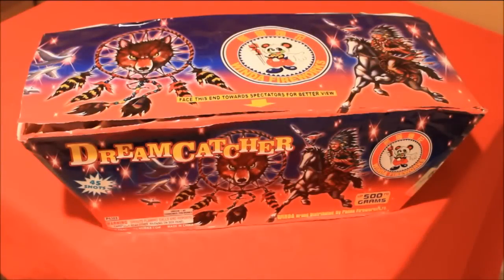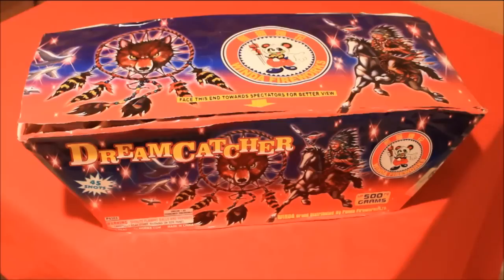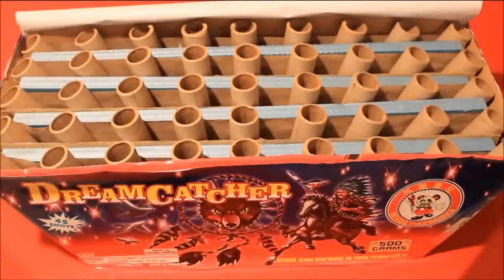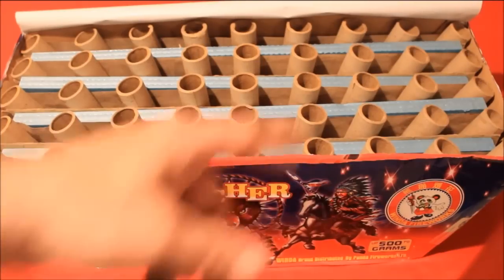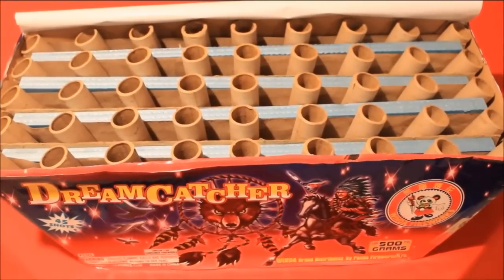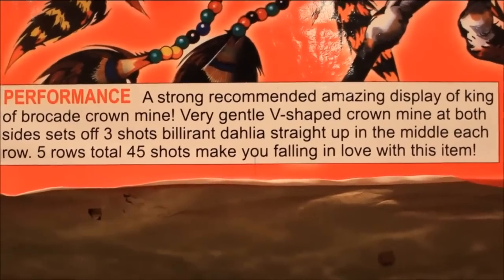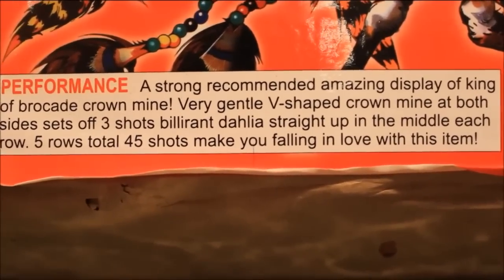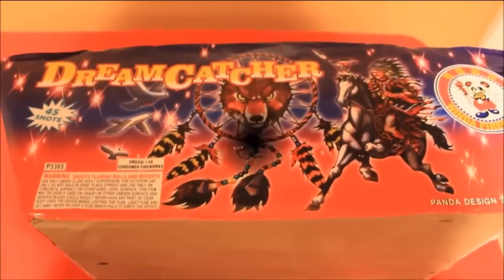Dreamcatcher - 500g by Winda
Hey Pyros! Here is a 500 gram cake I picked up at Motor City Fireworks. Overall thought this was a nice cake that had multplie levels of effects.